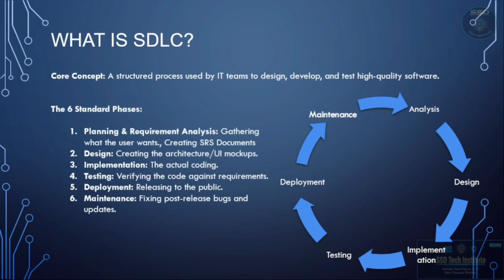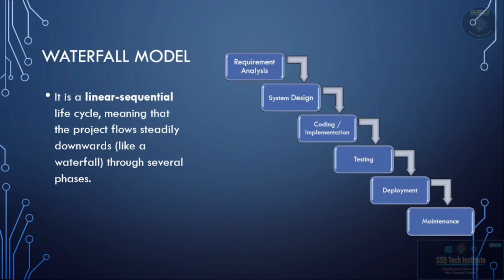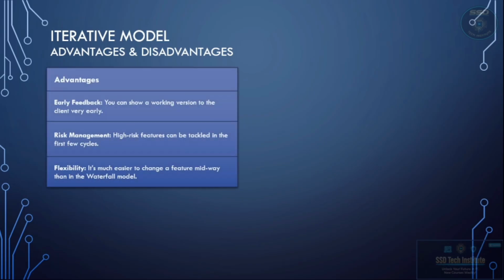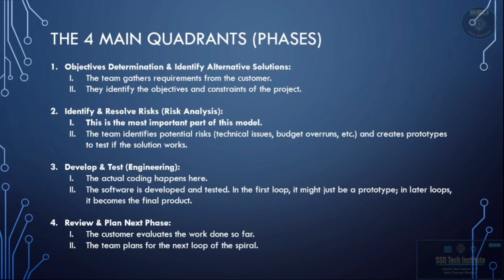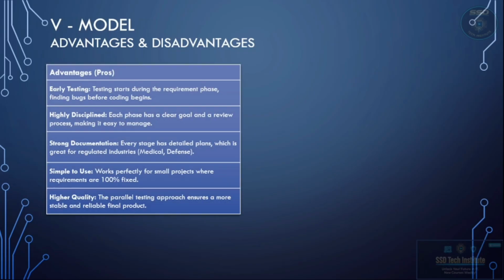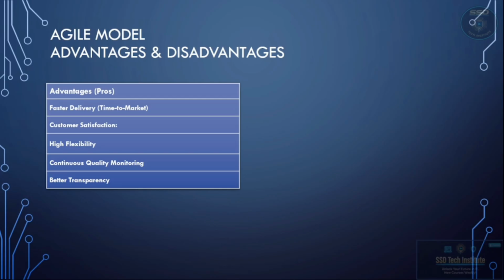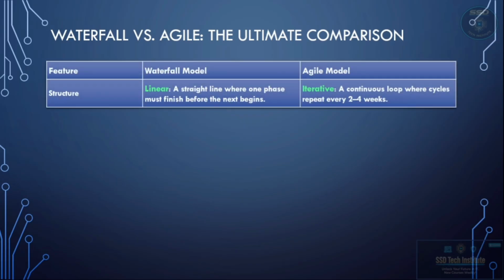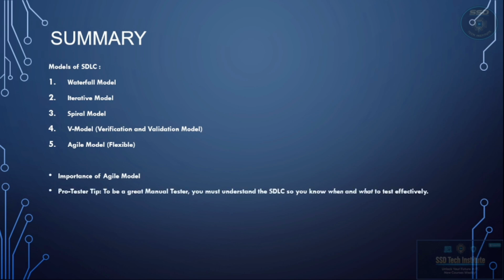Session 2 Introduction to SDLC Models, Waterfall, Spiral, Iterative, V-Model Agile Model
SDLC Models Introduction, Waterfall Model, Spiral Model, Iterative Model, V Model (Verification & Validation Model), Agile Model Uses , Advantages and Disadvantages